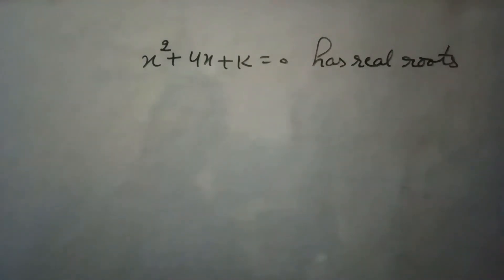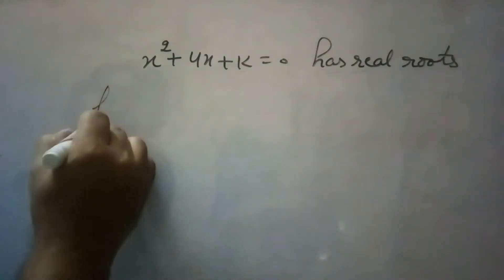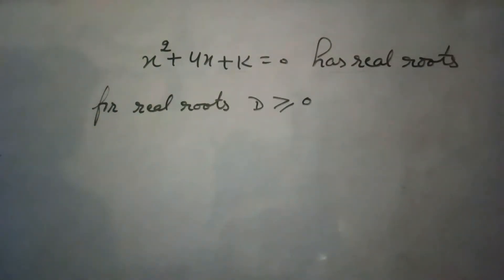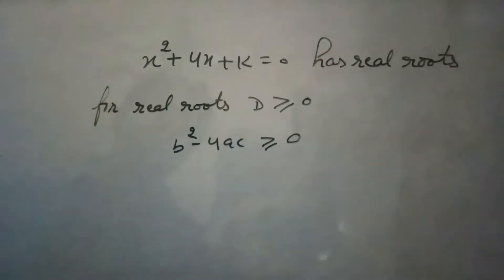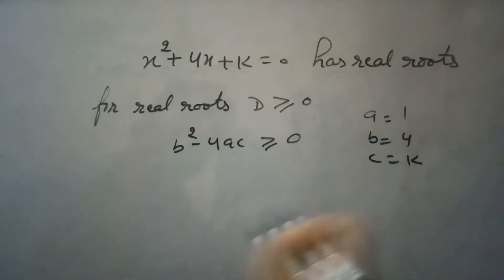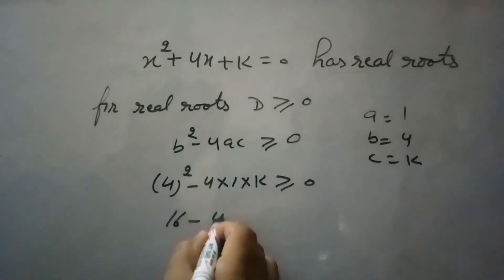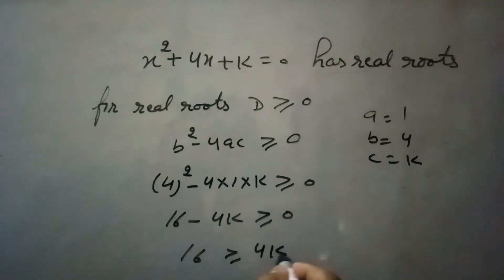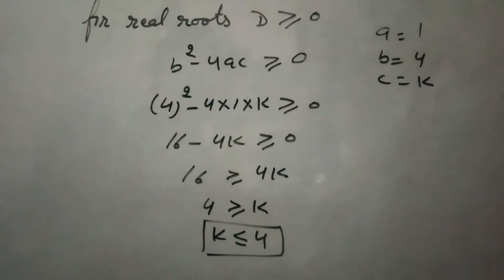For what value of K, the roots of the equation x2+4x+k=0 are real? Class 10, quadratic equations